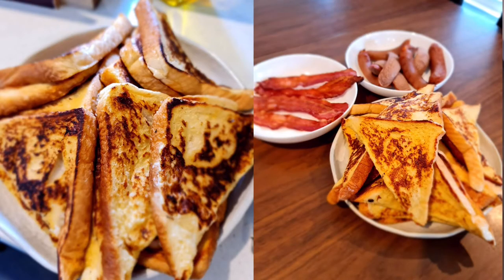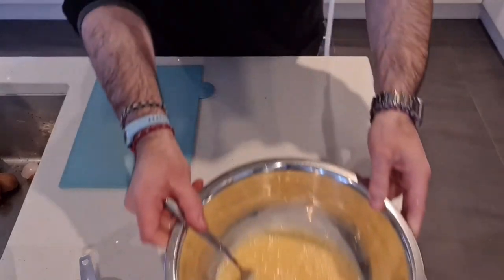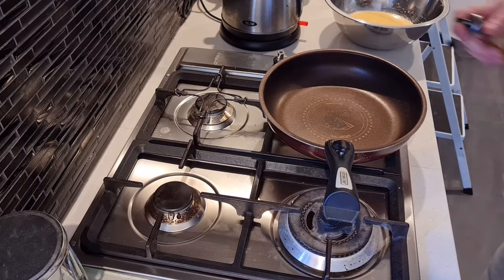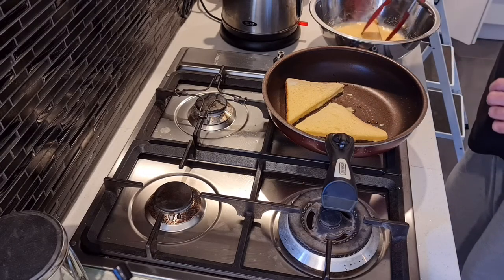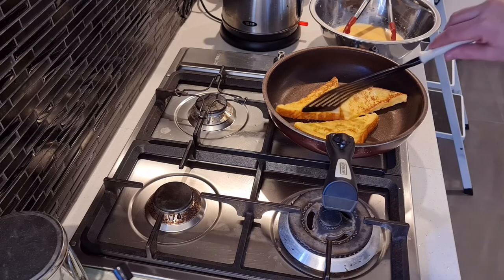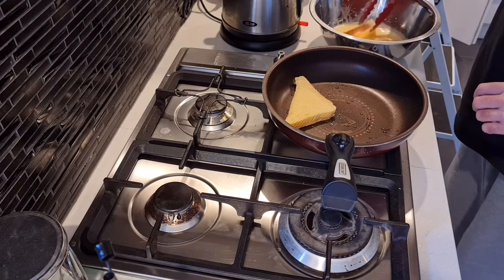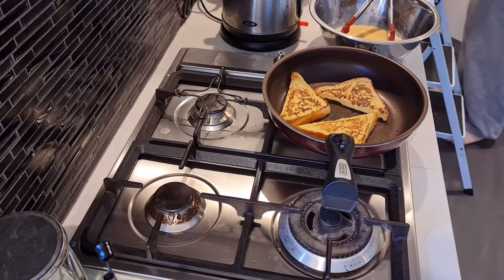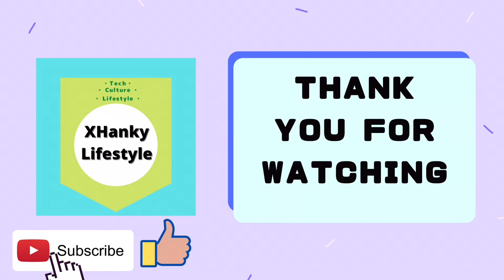Kiwi Guy Cooks - Easy French Toast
Welcome to xHanky Lifestyle TV - In this video in the Kiwi Guy Cooks series - Geoff cooks easy french toast.  Simple ingredients and so quick and easy to do, french toast is basically bread dipped in an egg batter and fried on both sides until golden brown.  If you are getting tired of cereal or pancakes, try on this basic french toast for size!    Kiwi Guy Cooks with feelings not with measures!